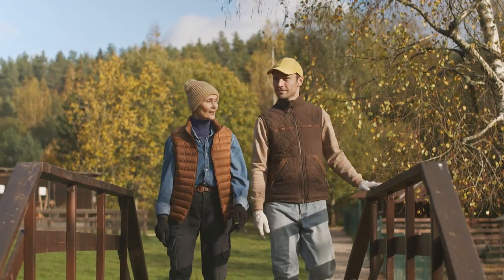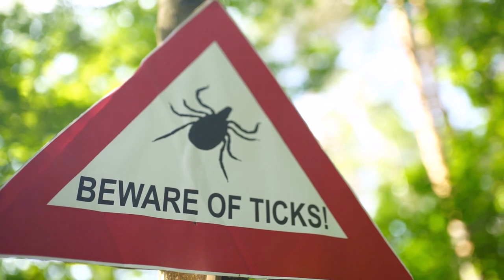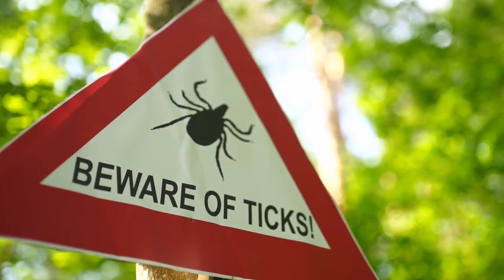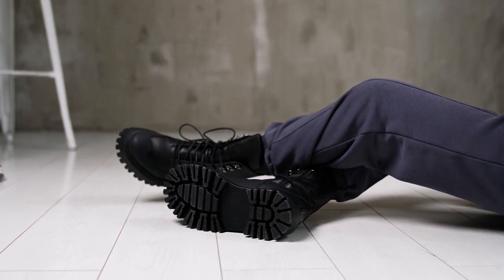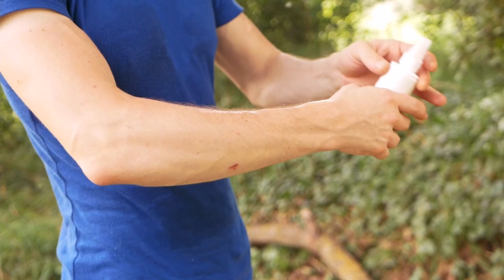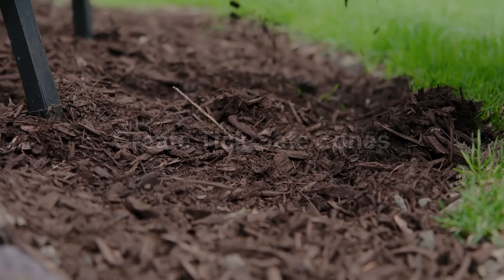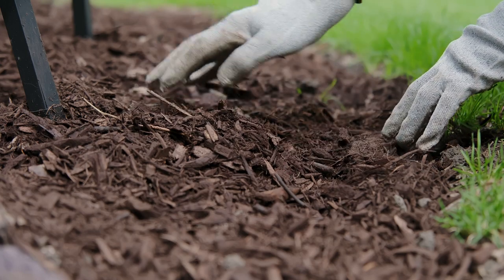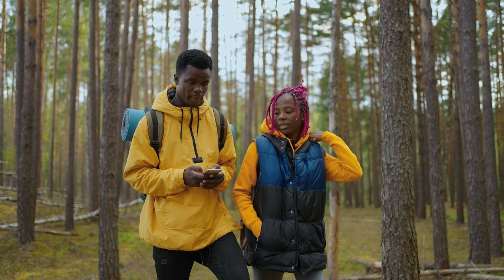Spring Safety Moment Beware of Ticks - safety moment for meeting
This is your April Safety Moment that is near and dear to my heart.  I have two dogs, and my husband hikes in the bush with them every day (sometimes twice a day).  I specifically looked for a tick safety moment, since this is something that generates a lot of conversation this time of year for those who like the great outdoors, and the pets that love them!

As the weather warms up and nature comes alive, it's important to be mindful of the potential risks associated with outdoor activities, particularly the presence of ticks. Ticks are tiny parasites that can carry diseases such as Lyme disease and Rocky Mountain spotted fever. Here are some essential tips to stay safe from ticks this spring:

Wear Protective Clothing: When venturing into wooded or grassy areas, wear long-sleeved shirts, long pants, and closed-toe shoes. Tucking your pants into your socks can also provide an additional barrier against ticks.

Use Insect Repellent: Apply insect repellents containing DEET, picaridin, or permethrin to exposed skin and clothing. Follow the instructions carefully, especially when applying to children.

Perform Tick Checks: After spending time outdoors, conduct thorough tick checks on yourself, your children, and pets. Pay close attention to areas such as the hairline, underarms, groin, and behind the knees.

Shower After Outdoor Activities: Taking a shower within two hours of coming indoors can help wash away any ticks that may be crawling on your skin but have not yet attached.

Inspect Gear and Equipment: Ticks can hitch a ride on gear and equipment. Inspect backpacks, clothing, and other outdoor gear for any signs of ticks before bringing them indoors.

Create Tick-Safe Zones: Keep grass trimmed short, remove leaf litter, and create barriers like wood chips or gravel between wooded areas and recreational spaces to reduce tick habitat.

By staying vigilant and taking proactive measures, we can enjoy the beauty of spring while minimizing the risks associated with ticks. Remember, prevention is key when it comes to tick-borne illnesses. Stay safe and enjoy the great outdoors responsibly!